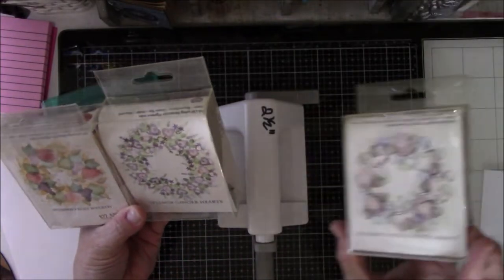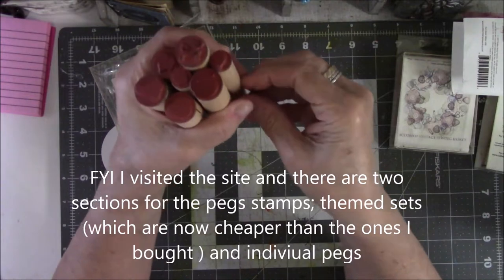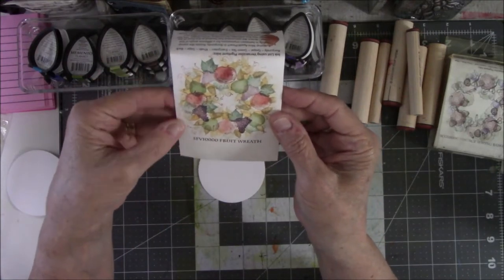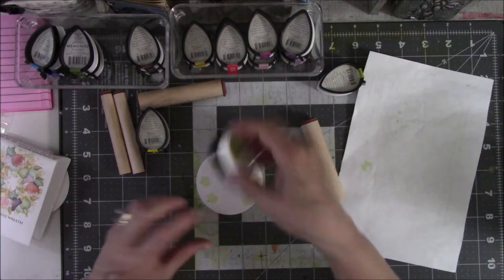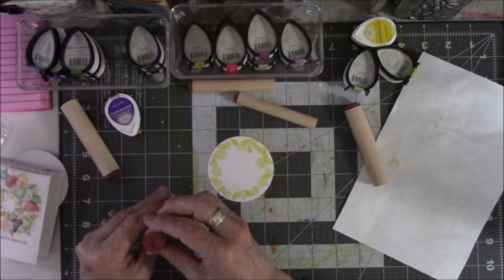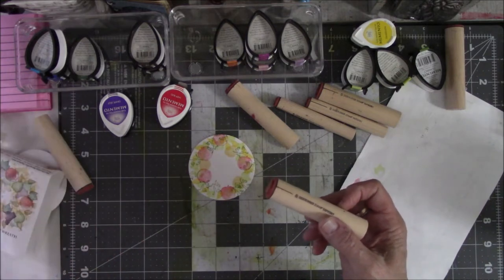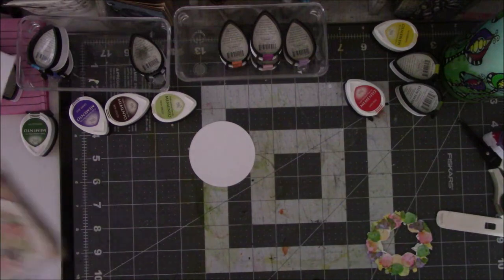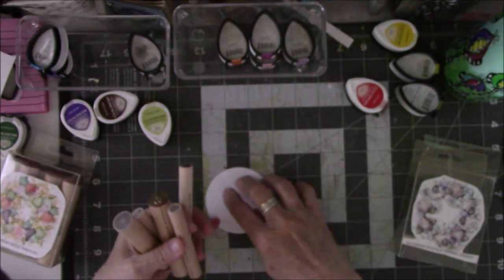ATC Coins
Artist Trading Coins, Flora and Fauna
This hop is about making ATCs in other shapes like a circle. These are called artist trading coins. When you are finished interacting with this video, use the next link to hop to the next video. When you come back around to this one, you are finished. Enjoy!